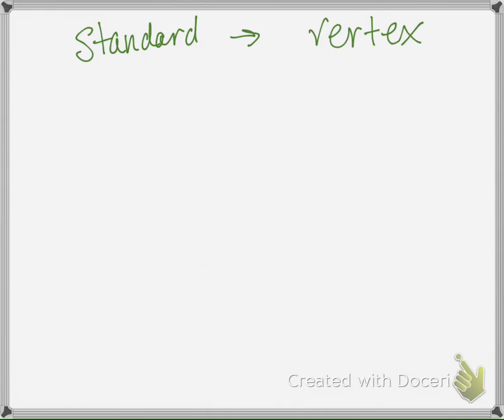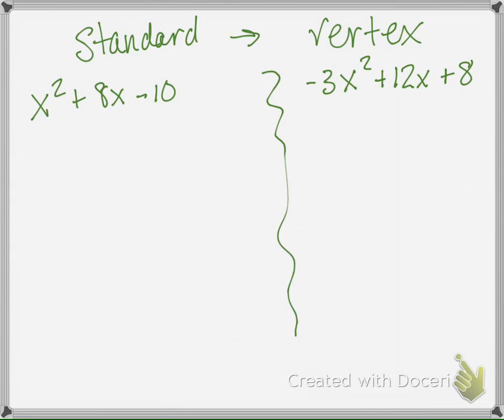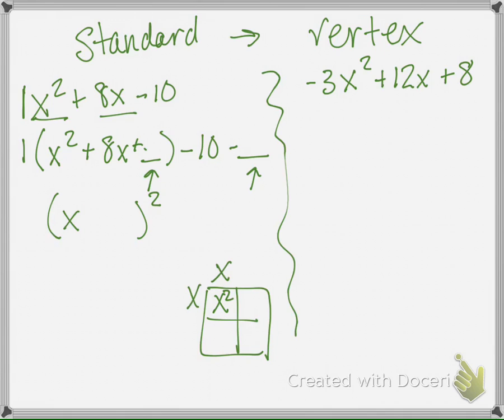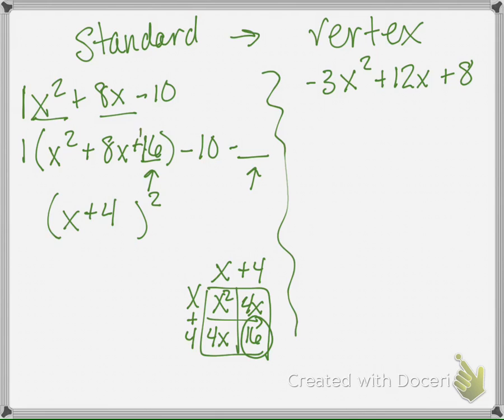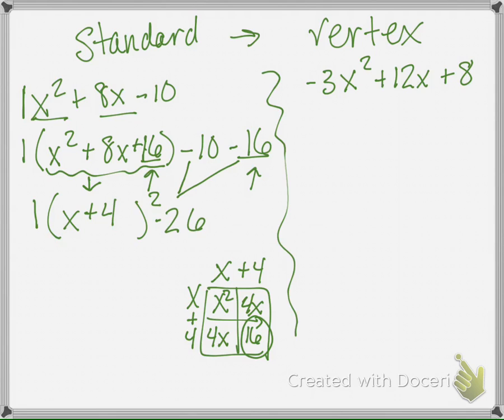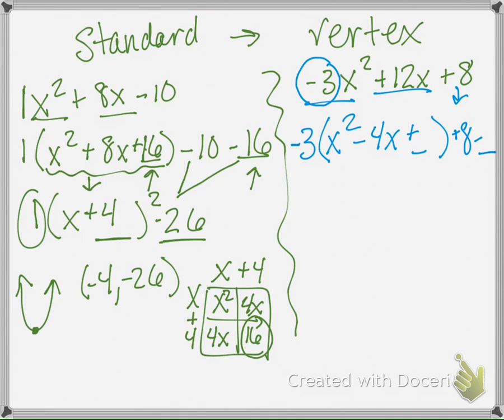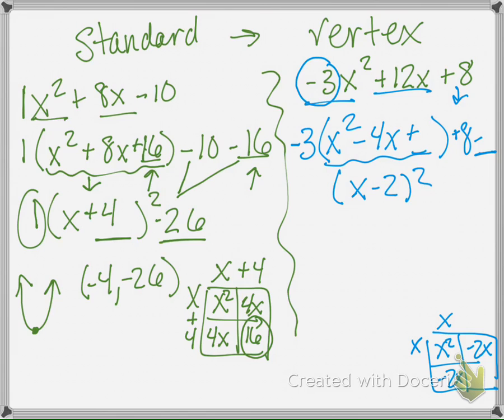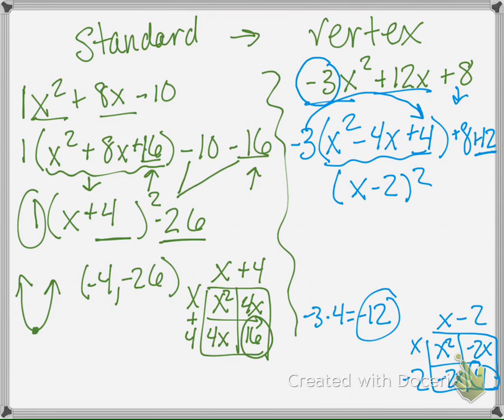Standard to Vertex Help